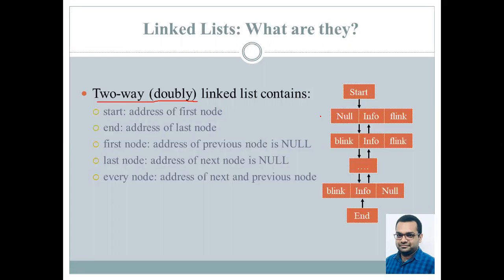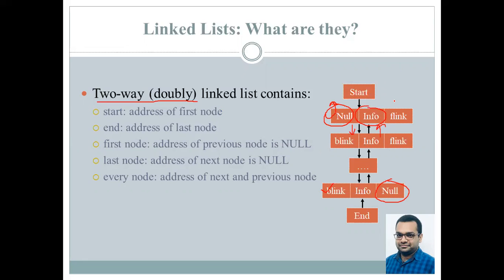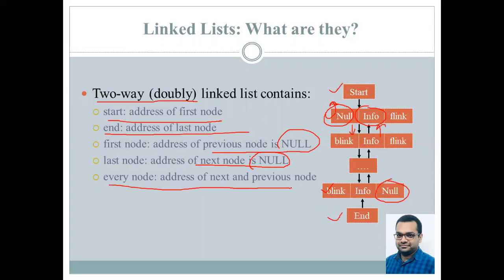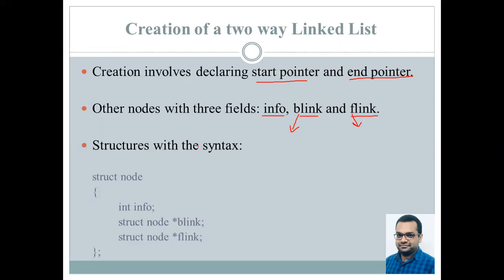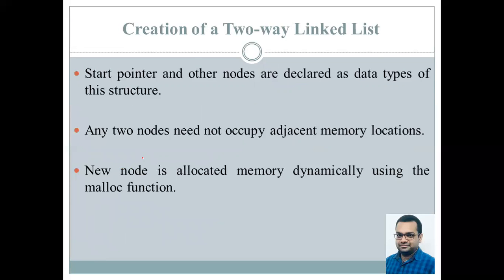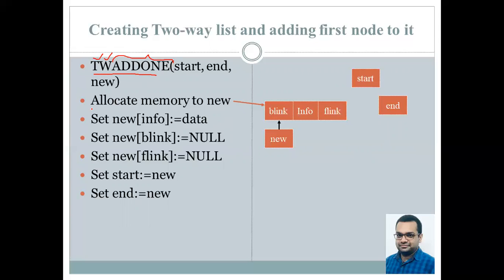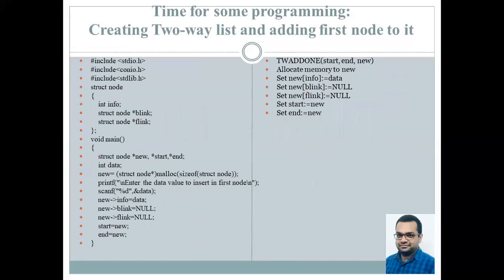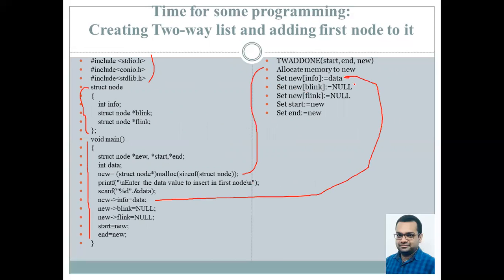Creating a Two-way (doubly) linked list and adding one node into it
Hello everyone. Welcome to this video. It gives details about Two-way (doubly) linked lists, why to use them, what is a doubly linked list, how to create it and add first node to it. The content is basic and can be used for preparation of exams like GATE and UGC NET, CSIR NET.. Please for more good materials like C-Programs and Python codes.